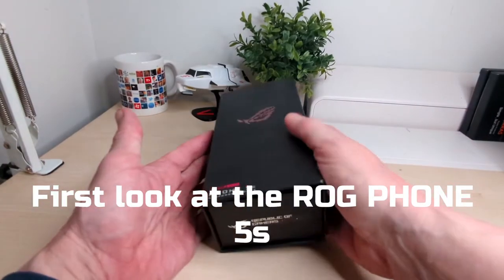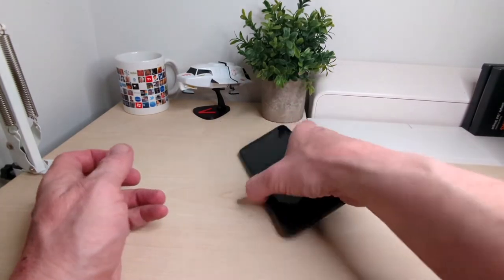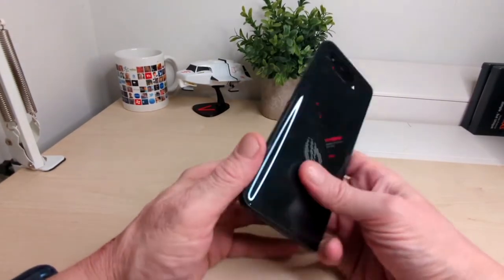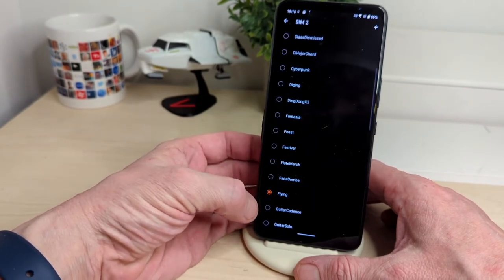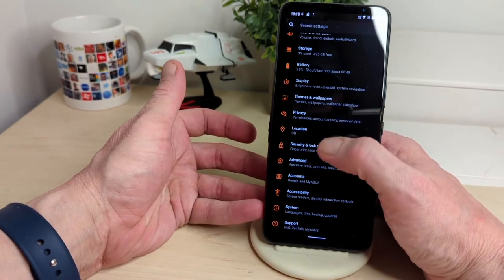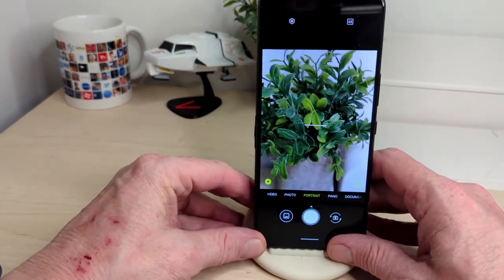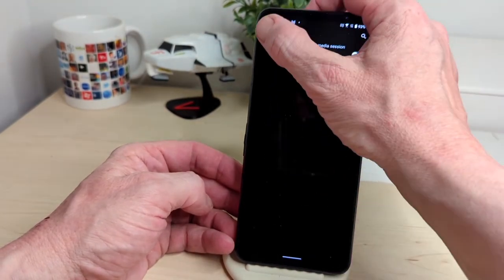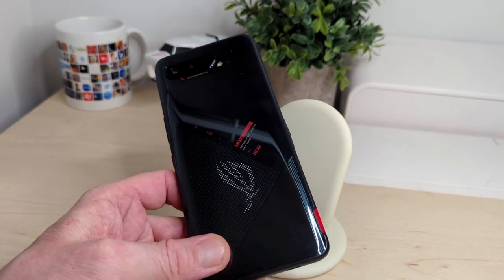ASUS ROG Phone 5s Unboxing and Walkthrough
ASUS ROG Phone 5s Unboxing and Walkthrough full review soon,any questions fire em below thanks.